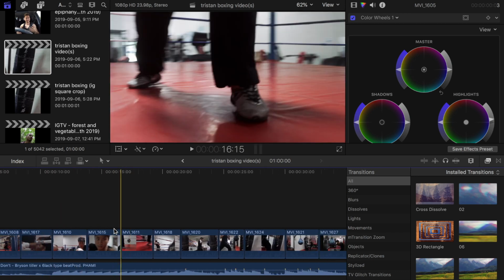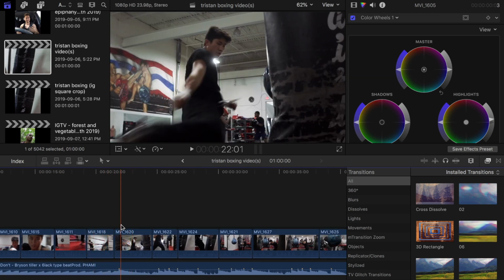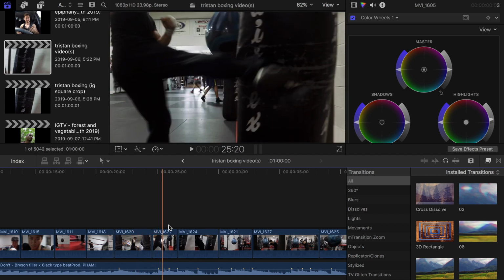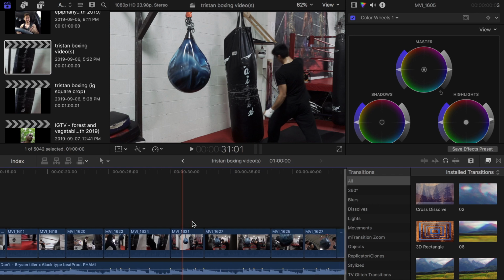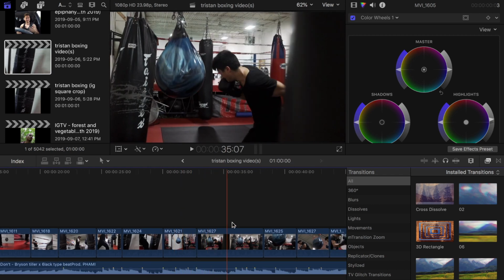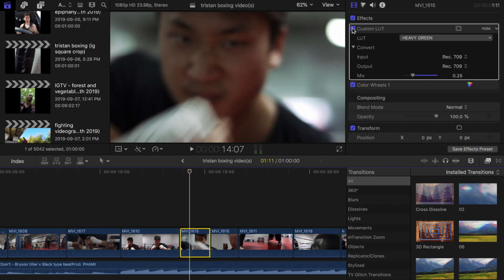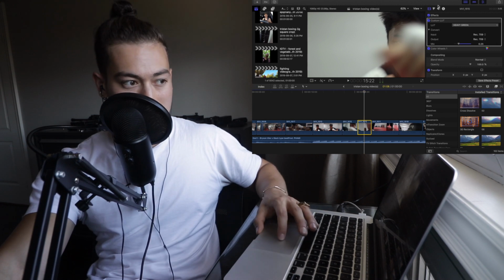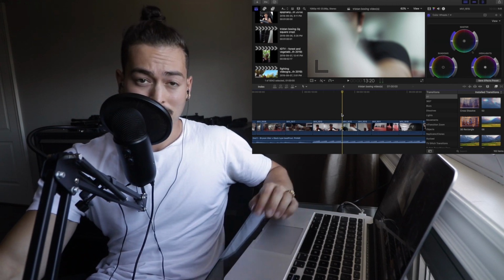How I EDIT Client/Commercial Videos! (Boxing Videography.)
Hey guys, welcome back to another tutorial. Here in this one I go over how I myself edit client/commercial videos, this one in particular being of my boxing trainer. I hope you guys find this video resourceful and with that be sure to sign up to my weekly newsletter to be notified when the courses come out! (davidhammondvisuals.com) cheers!

Hey guys! My name is David Hammond & I am a Creative Entrepreneur as well as a Photographer/Videographer. On this channel you can find a ton of videos on creator AND photo/video coaching as well as vlogs on my lifestyle! :)